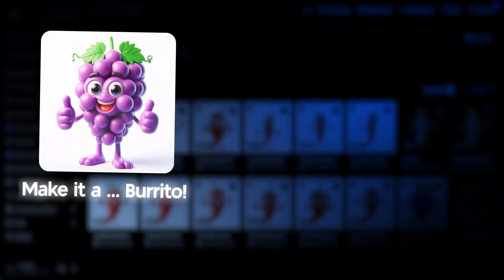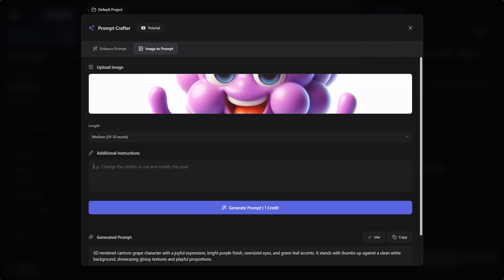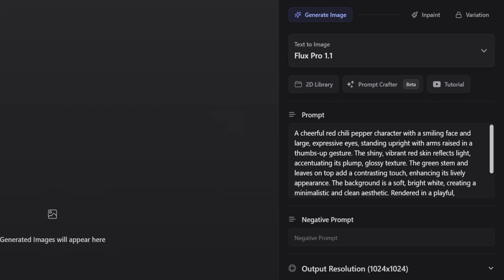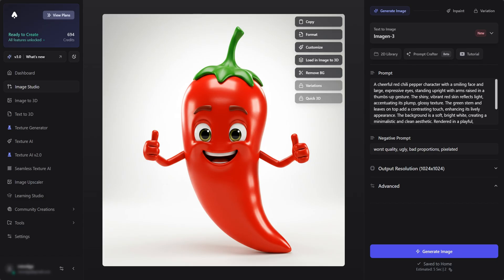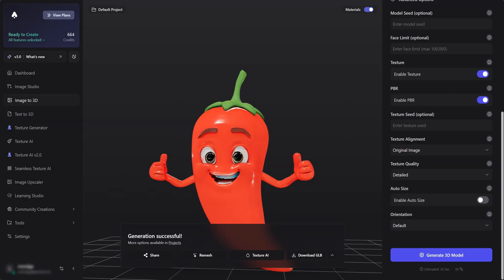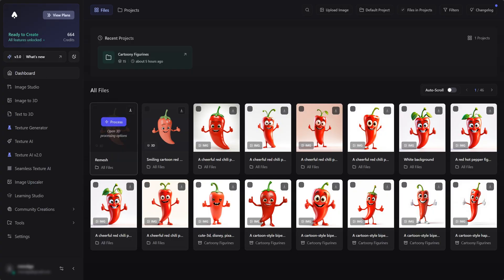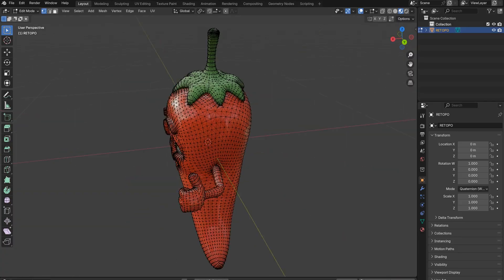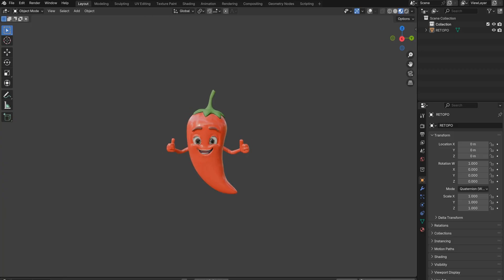How to Create Viral 3D Figures Using AI | Actual 3D Model!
In this video, I walk you through how to create unique and viral 3D figures using AI — including the full modeling process and the final result. You’ll see how fast and easy it is to turn an idea into a working 3D model with 3D AI Studio.

We built this tool for creators who want to bring ideas to life without spending days on modeling. If you're a game dev, digital artist, or just curious about AI in 3D workflows, this will show you what's possible.